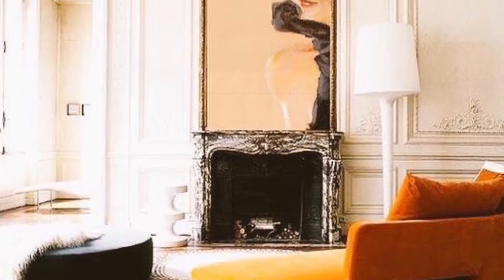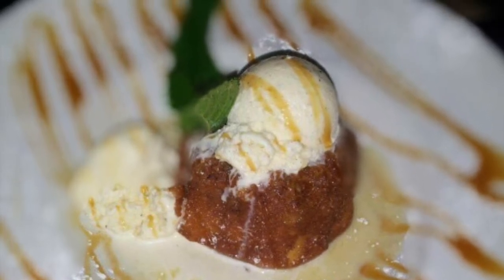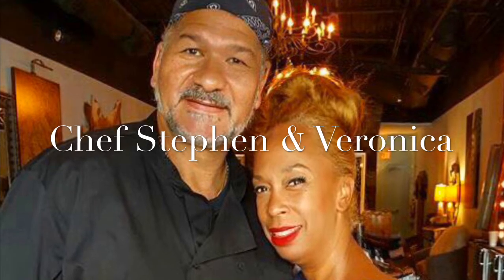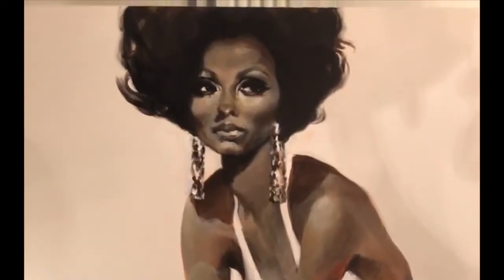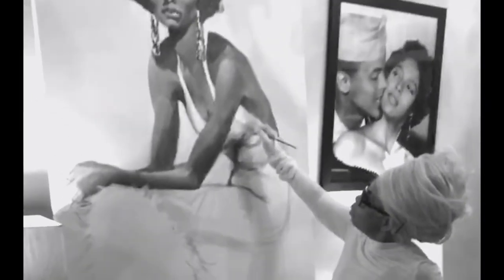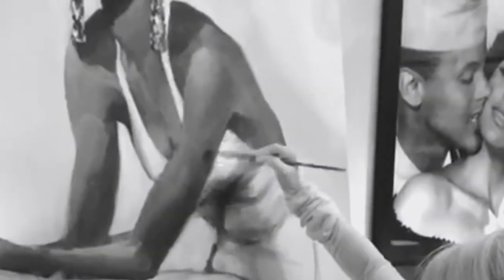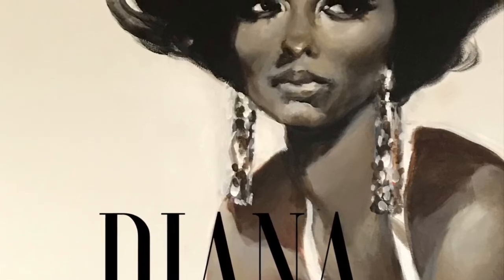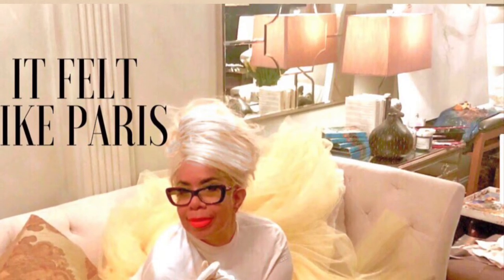A little peek while Painting Live @ Juice WineBar Diana Ross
Just a quick peek @ Painting a Commissioned painting of A Vintage version of Diana Ross as I introduce you to the Fabulous owners and chef of FishThymeJuice Wine Bar who commissioned the painting!
3979 S. Main Street
Acworth Ga.
Stop in to see me under Candlelight and fresh flowers for delicious conversations and creative deserts!

Playlist you might like:⭐️
They sang me a lullaby and didn’t even know it
Venice Italy and how it was built

Money and a New way